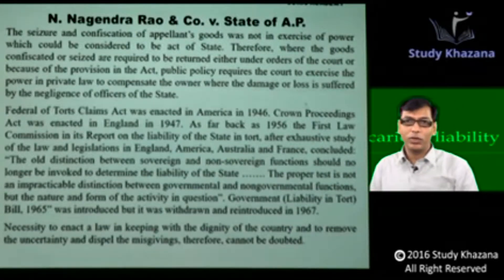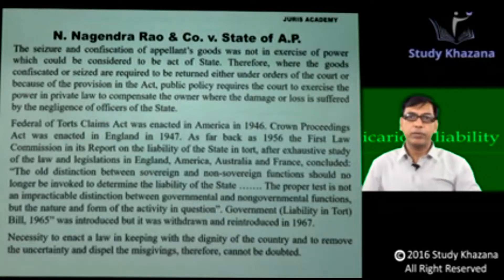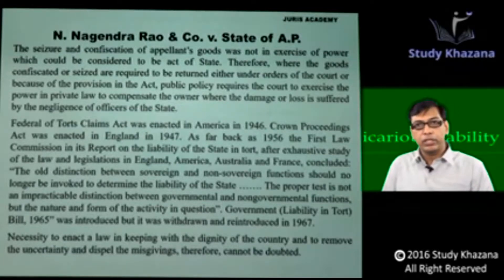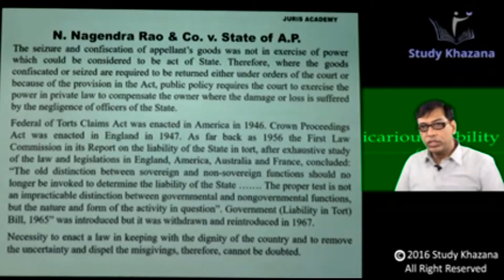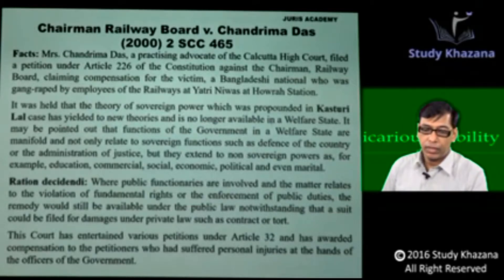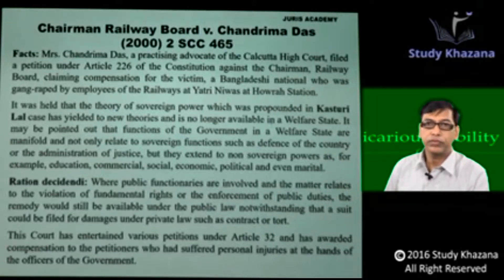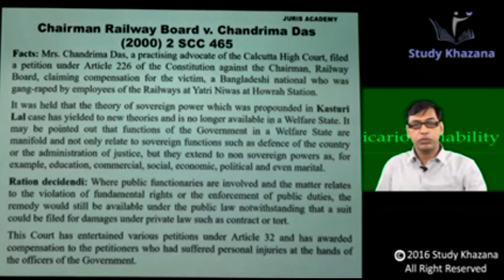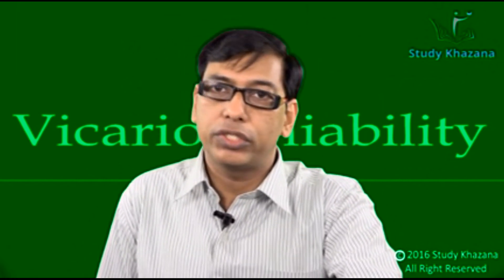Law of Torts Chapter 5 Restriction on Sovereign Immunity on Vicarious Liability of State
Courses Offered By Us
3. DU LL.B Entrance Exam Coaching
4. CLAT LL.M Entrance Coaching
5. UPSC/ IAS LAW OPTIONAL

1. Top PG LAW School’s / Universities In India
2. How to Prepare For Law Entrance Exam
3. How Judiciary Online Coaching Can Elevate Your Career
4. Breaking Down The Myths / Misconceptions About CLAT
5. Elements Of Pursuing LL.B Degree

Visit Us : Juris Academy, 29A, Ground Floor, Kingsway Camp, Mall Road, Near GTB Nagar Metro Station Gate No 2, Opposite Gate No 3, Delhi 110009

Our Course Highlights
• Specialised teachers with years of expertise
• Covers all significant milestones as well as recent judicial decisions
• Comprehensive study material
• Surprise tests on weekends
• The teacher will respond to student's questions immediately in class
• Individual session with each student to understand their mindset
• Online test series with a proper rank report
• Hygienic classrooms with proper safety gears
• Proper infrastructure facility
• Direct Delhi metro connectivity
• Latest notes to develop the student's growth